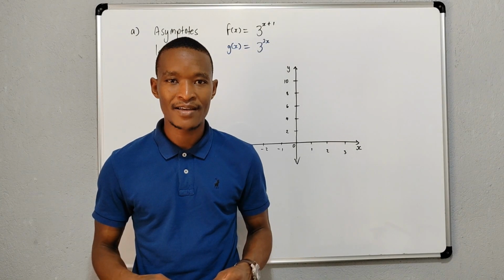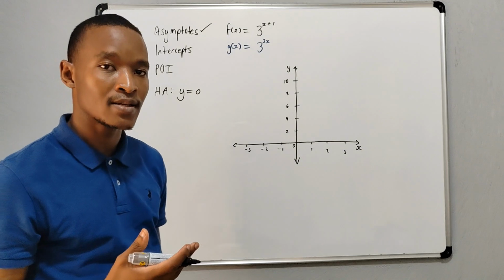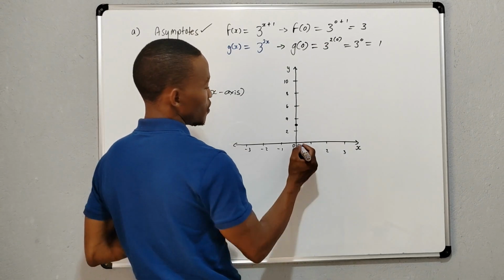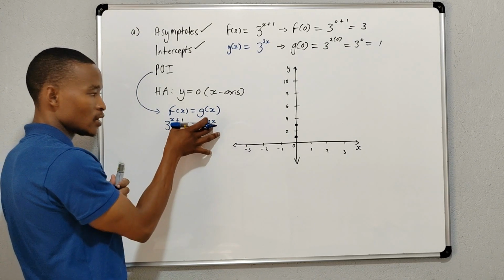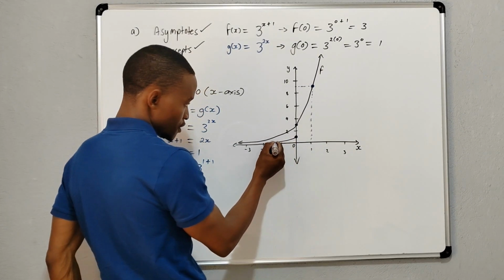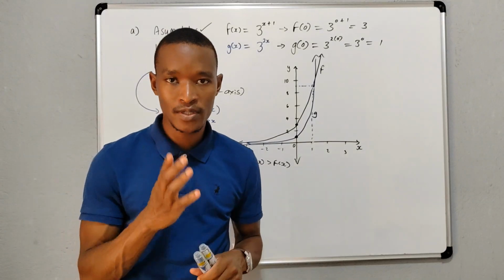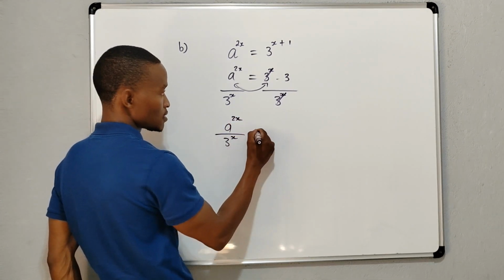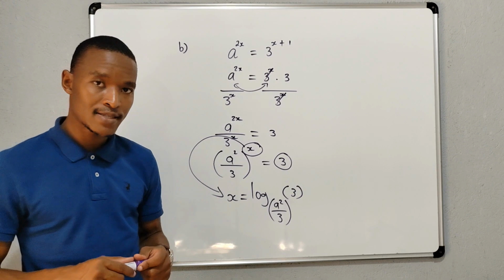Final Exam Prep | Mathematics | Q7 | Functions & Graphs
Learn how to sketch the graphs of the exponential function and manipulate an equation using exponential laws.